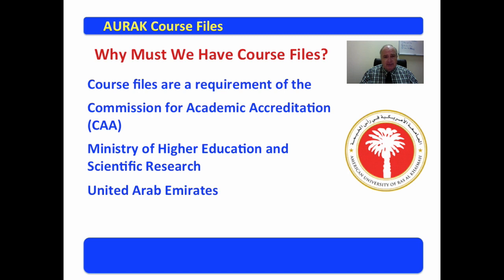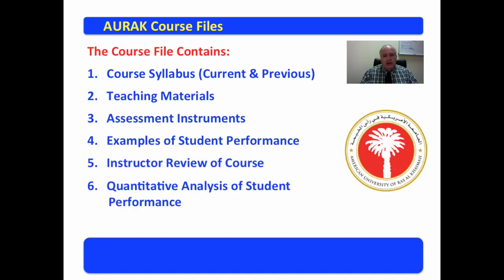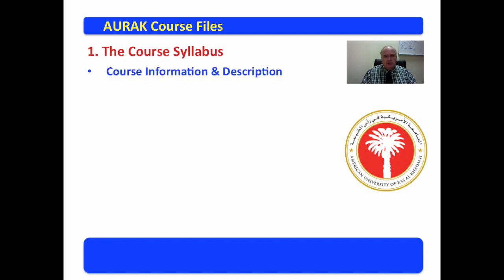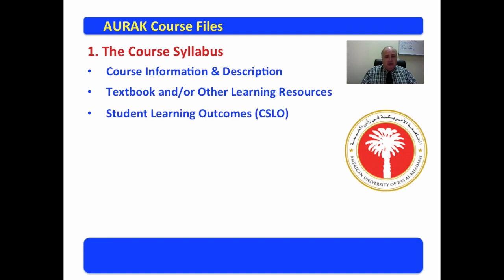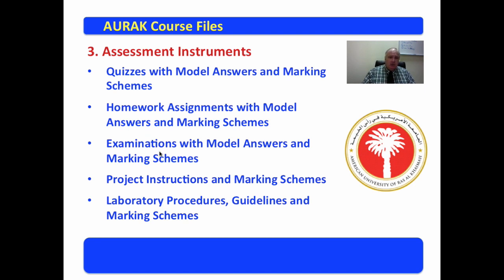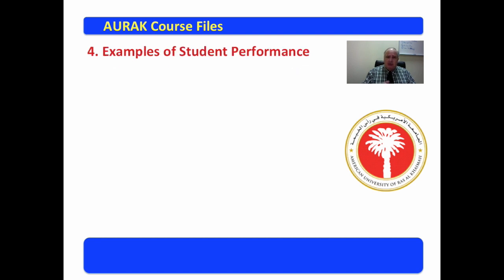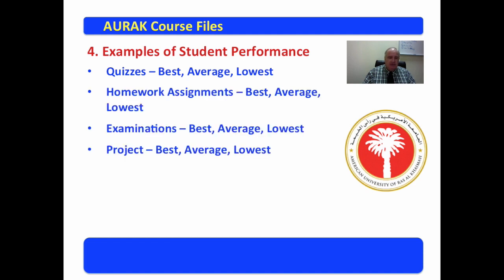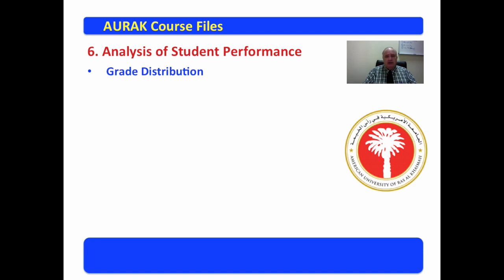Course Files: Content and Expectations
This video briefly discusses the required content and expectations for Course Files.